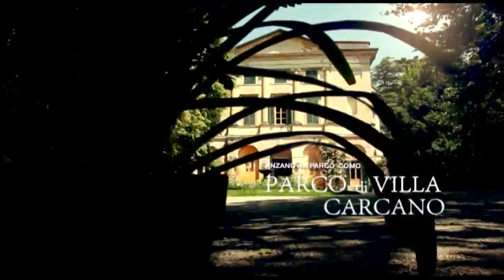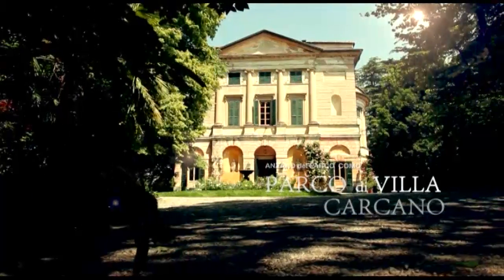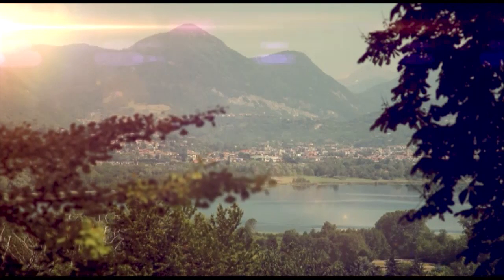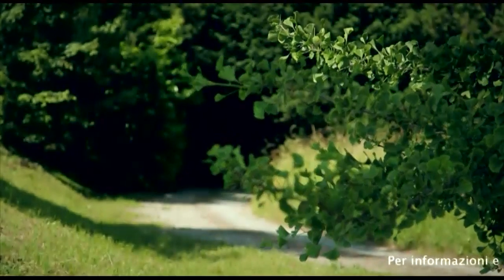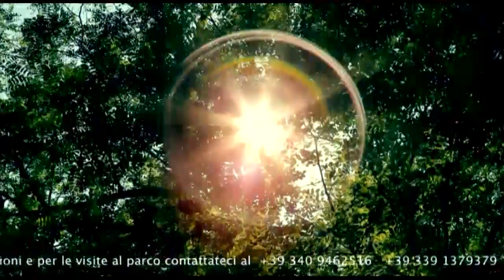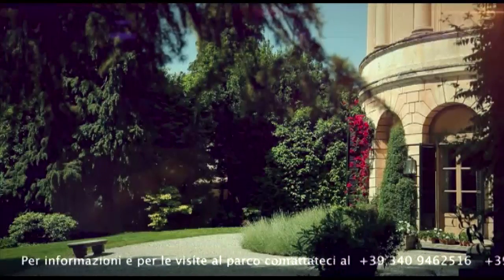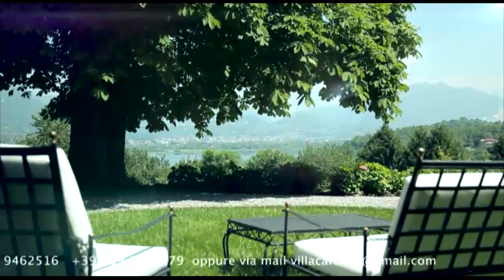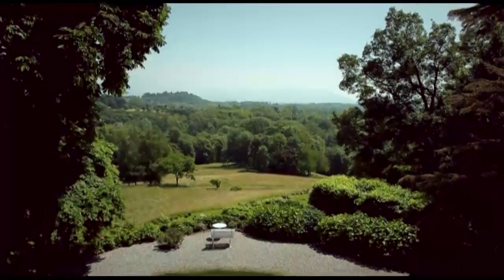Villa Carcano Park - Anzano del Parco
Park Villa Carcano is in the town of Anzano (Como province) and lies along the side of a hill with a lovely view of the lake Alserio and of mountains Grigne and Resegone.
(Copyright© HOLIDAY).

HOLIDAY is on air on Channel 210, DVB-T, in most part of northern Italy.
Contents are available in three languages (Italian, English, German).